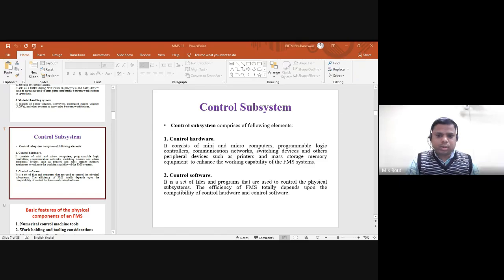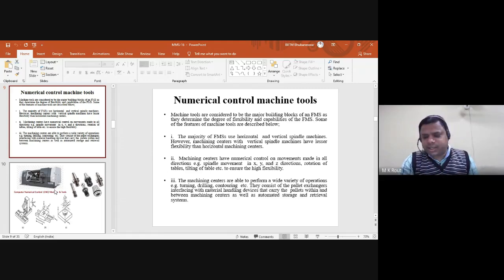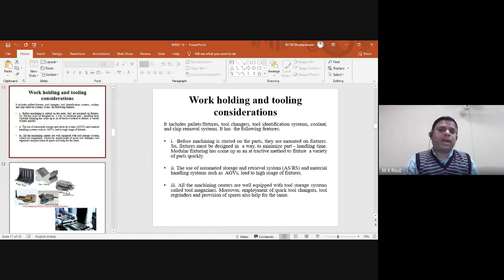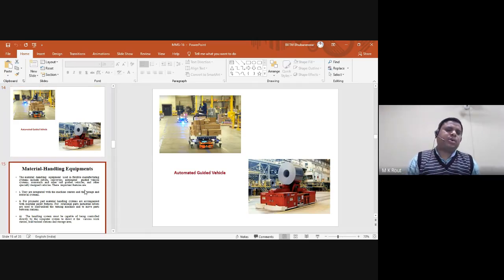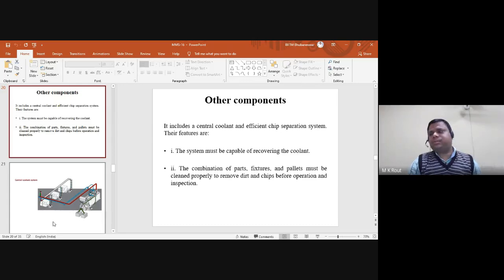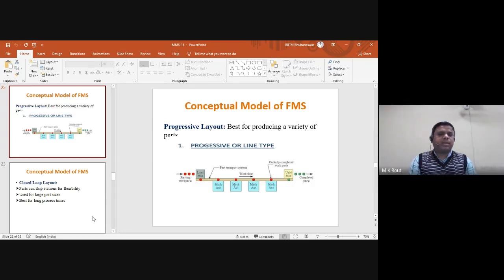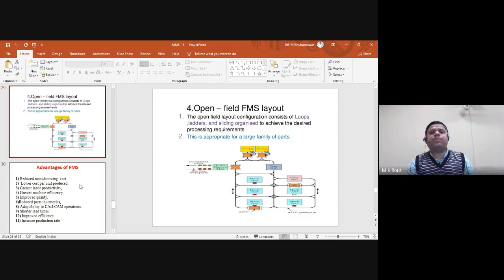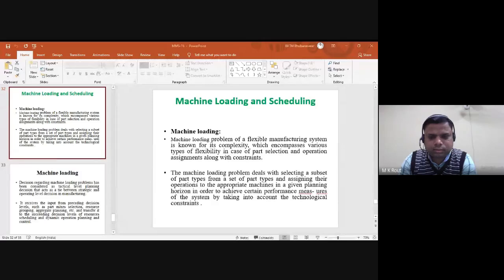Flexible Manufacturing System II Management of Manufacturing System II Lecture-13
This video is all about Flexible Manufacturing System
Components of Flexible Manufacturing system
Concept of Flexible Manufacturing system
Overviews Flexible Manufacturing system
Management of Manufacturing System
QQ
MBA
IMBA
M.Tech
Operation specialization
MBA Operation specialization
MMS
Management of manufacturing system full course
Management of manufacturing system lectures